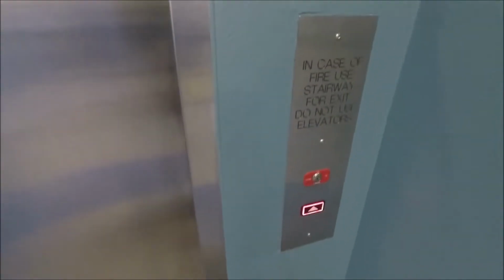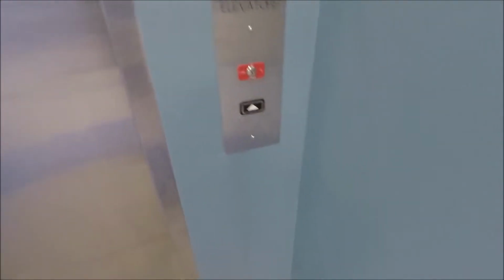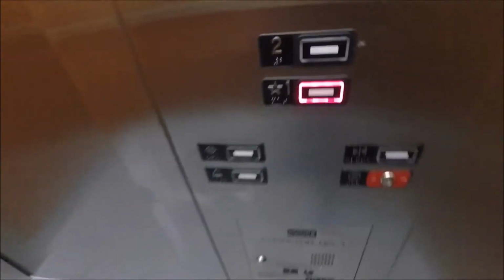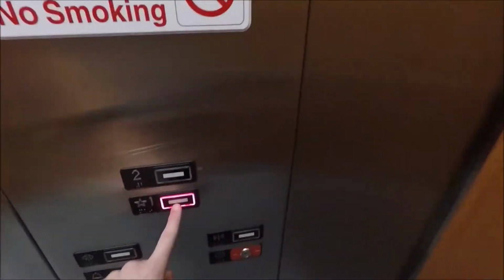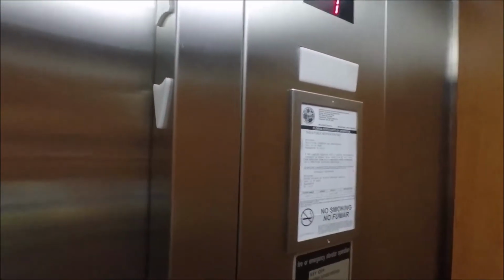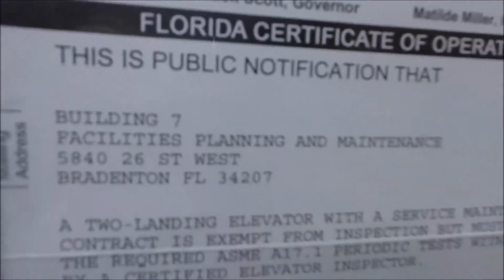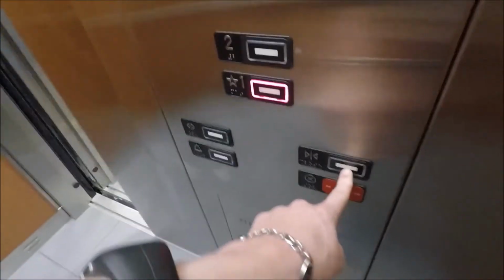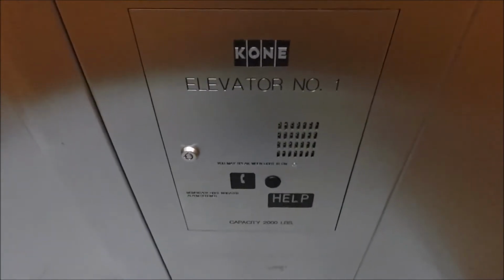Kone Series 220 Hydraulic Elevator - Bradenton, FL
Just a basic elevator here, installed in 2002.